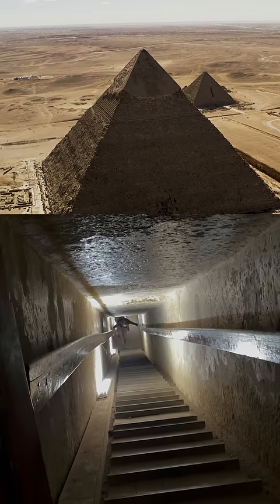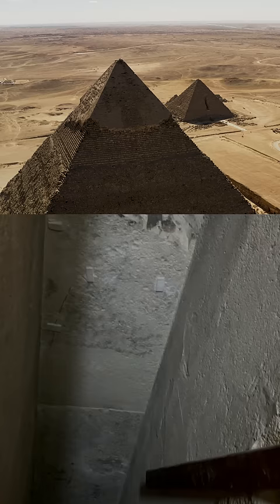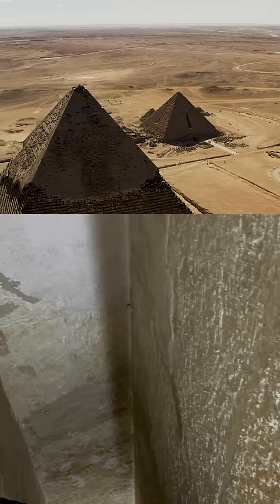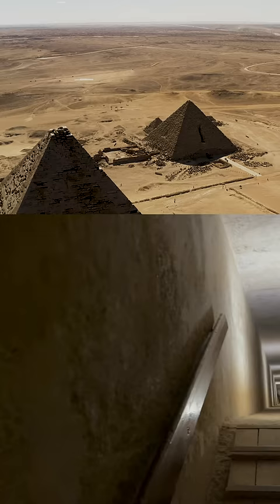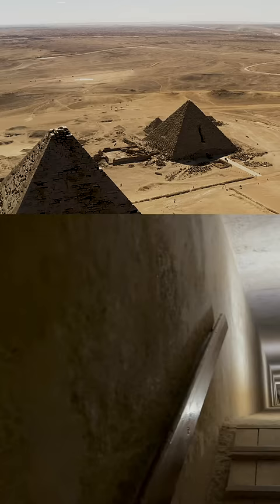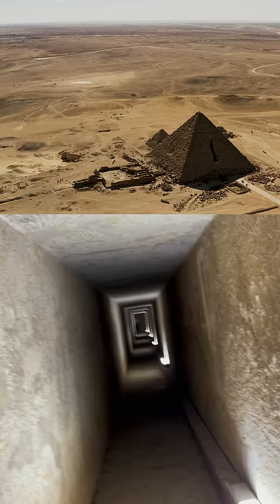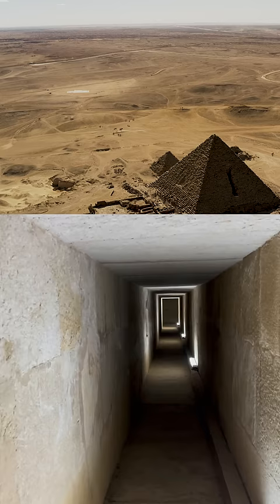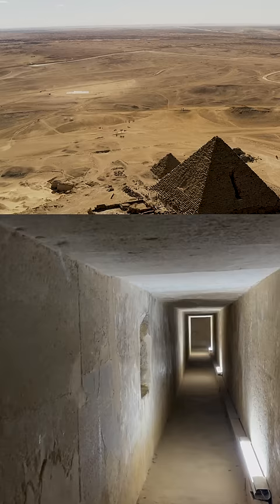They WANT Hancock to Go Away, Egyptology Cannot Handle the Truth About the Great Pyramid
in Ancient Egypt, Lost Advanced Knowledge of How THEY DID IT Released